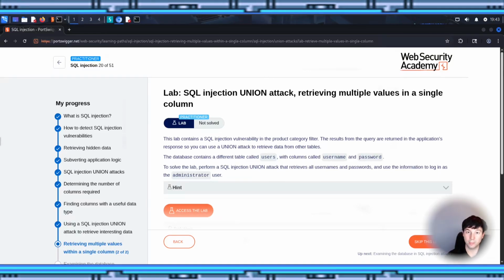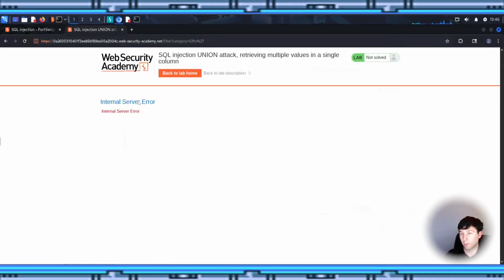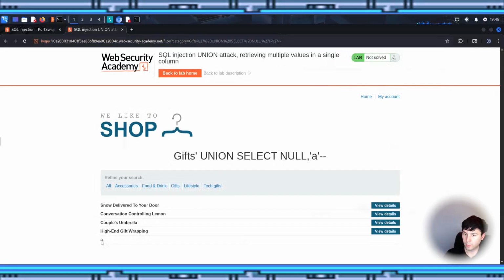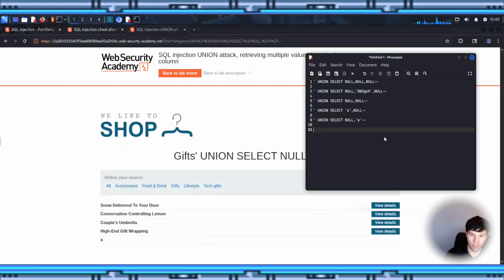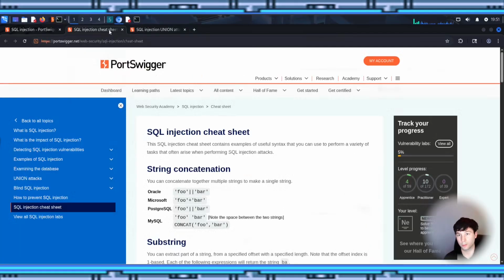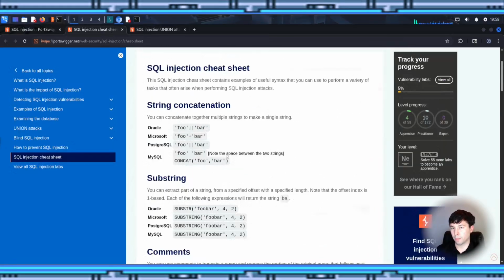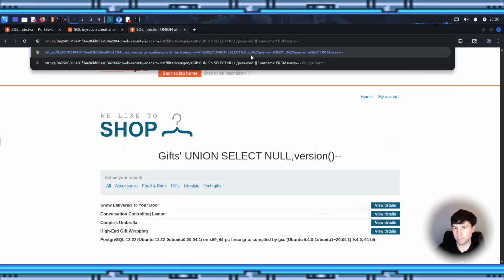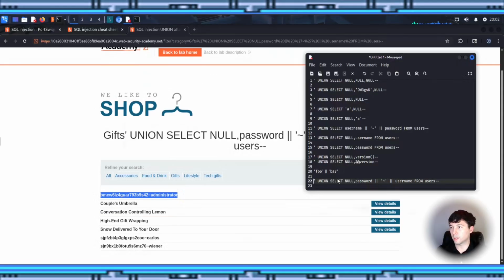SQL injection Lab 5 UNION attack, retrieving multiple values in a single column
We will be covering the 5th lab for SQL  Injection for Portswigger Web Security Academy.

This lab contains a SQL injection vulnerability in the product category filter. The results from the query are returned in the application's response so you can use a UNION attack to retrieve data from other tables.

The database contains a different table called users, with columns called username and password.

To solve the lab, perform a SQL injection UNION attack that retrieves all usernames and passwords, and use the information to log in as the administrator user.